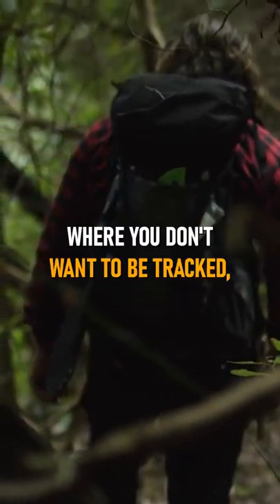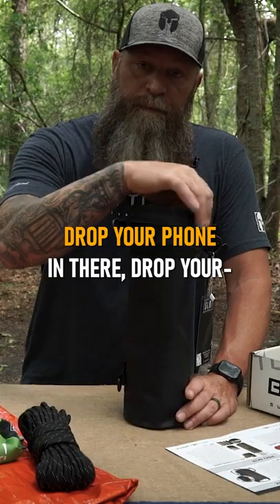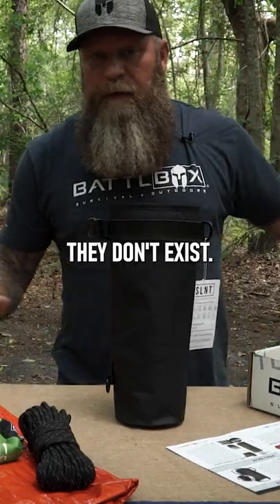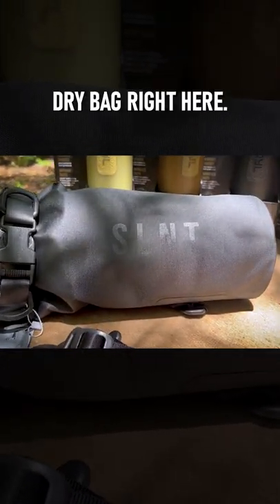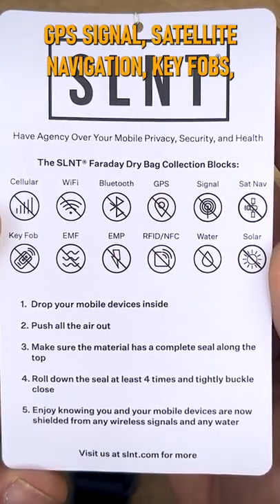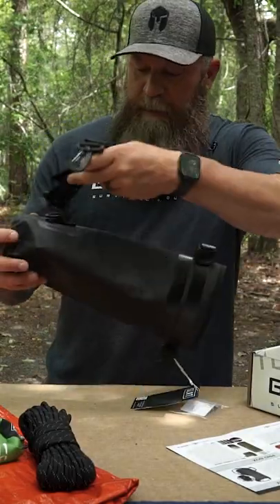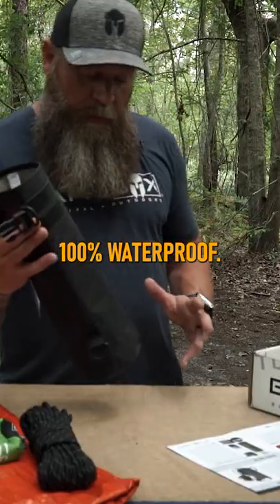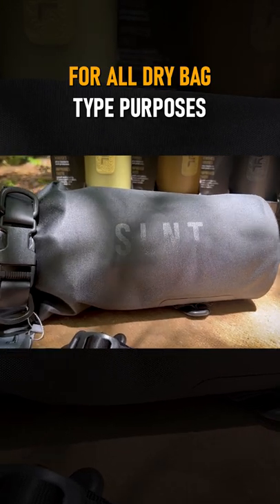Protect From EMP Faraday Dry Bag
This waterproof and signal-proof dry bag from SLNT is designed to ensure your devices become invisible, untrackable, and silent